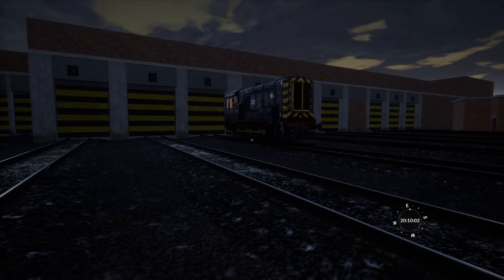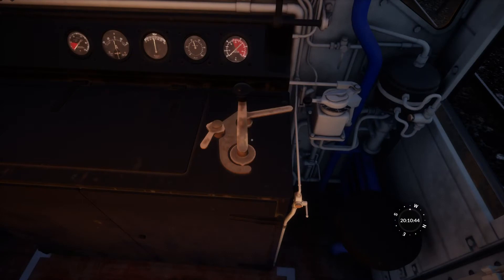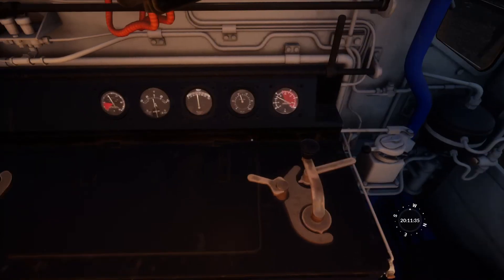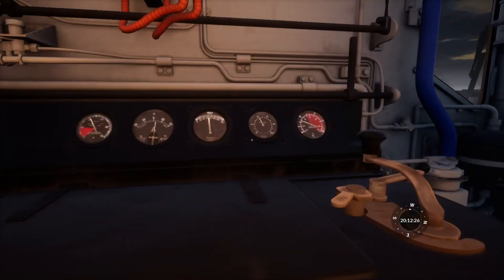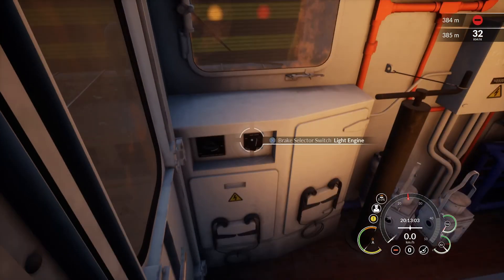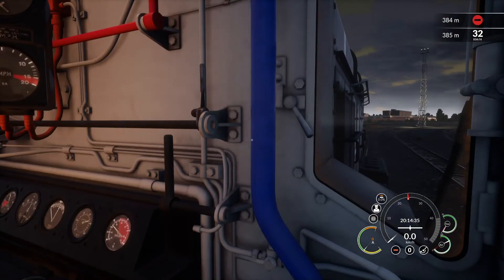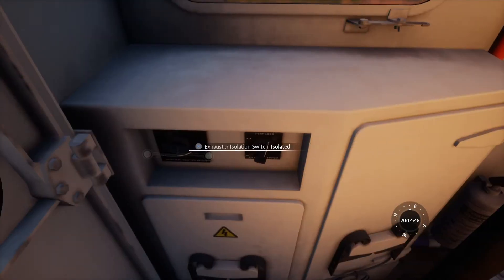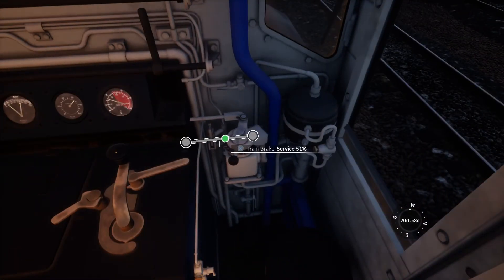Last Ever TSW 1 Video Part 2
The last of.